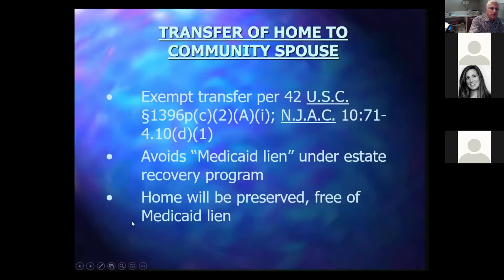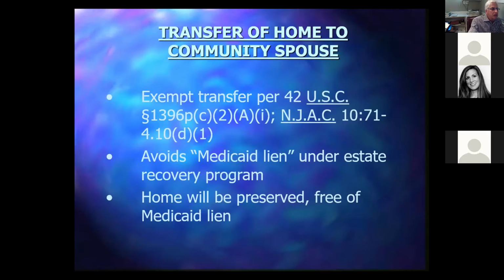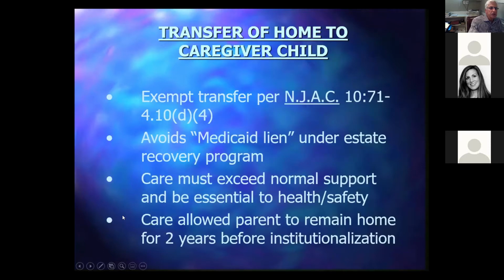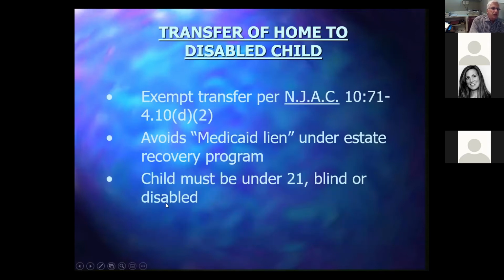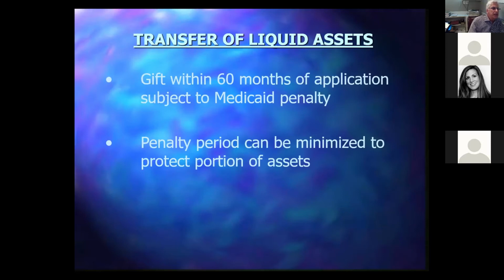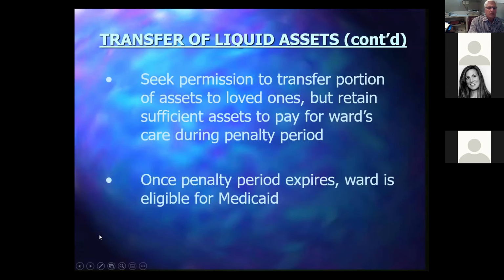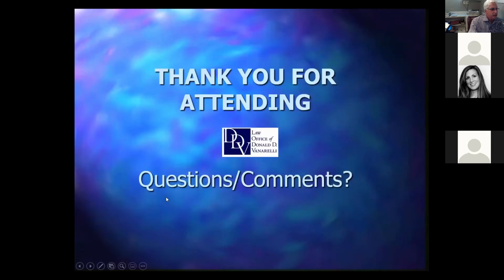Guardianships and Medicaid Planning (Video 3 of 3)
Video 3 Topics include:
• Transfer of home to community spouse
• Transfer of home to caregiver child
• Transfer of home to disabled child
• Transfer of home for fair market value
• Transfer of liquid assets
• Q and A
Presented by:
Donald Vanarelli, Esq.
Law Office of Donald D. Vanarelli, Westfield, NJ